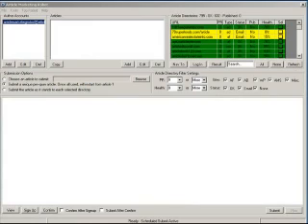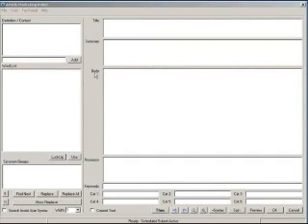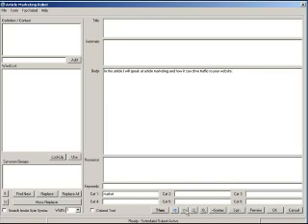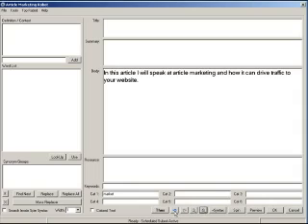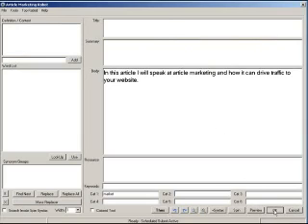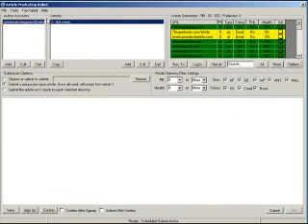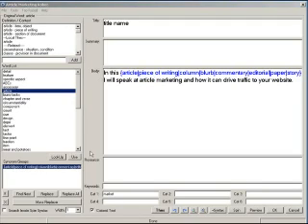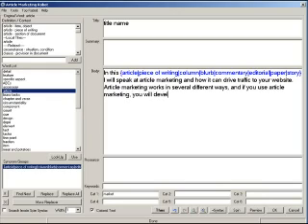Article Marketing Robot-advanced-article writing 1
Article Marketing Robot-advanced-article writing.